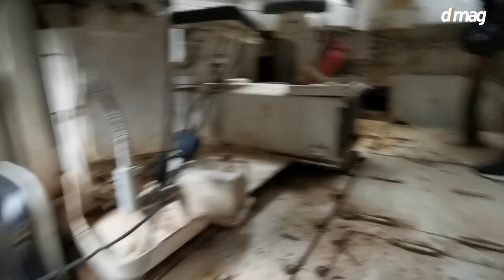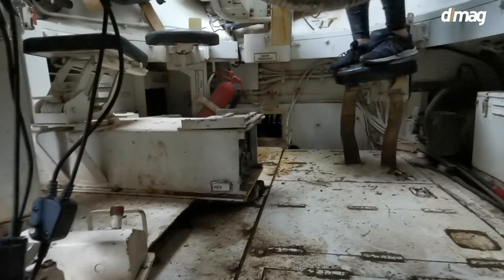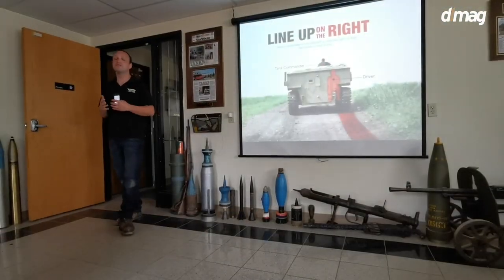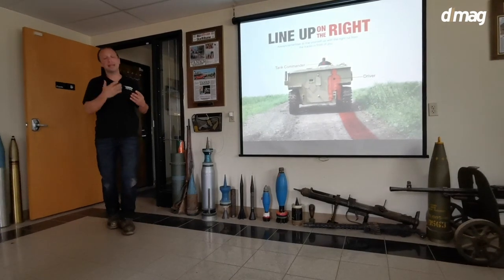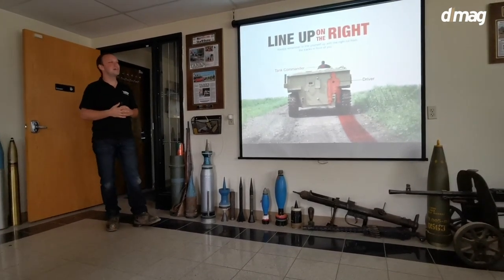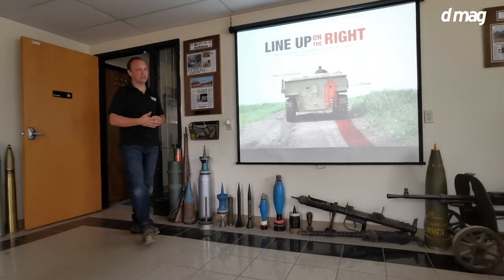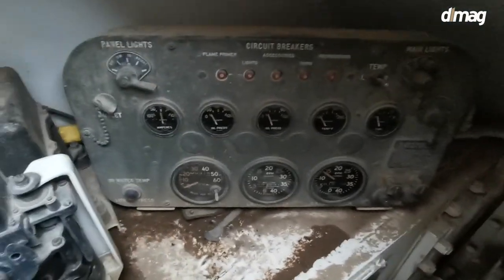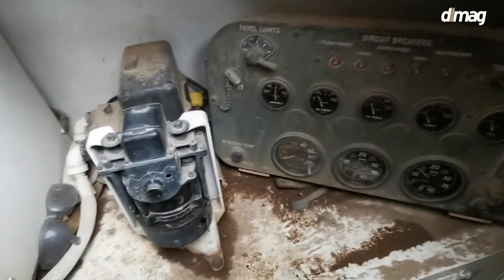Drive A Tank Experience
DL goes for a wild day of tank driving and car crushing with Drive A Tank in Kasota, Minnesota